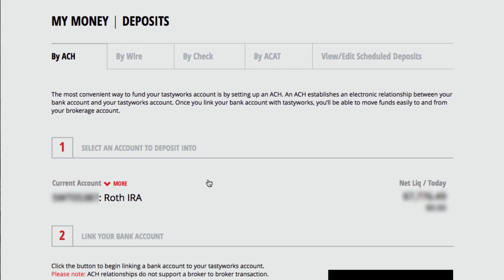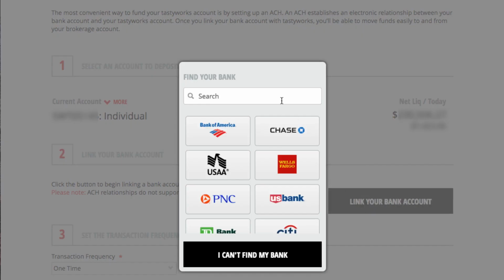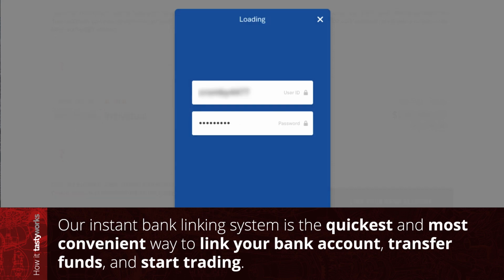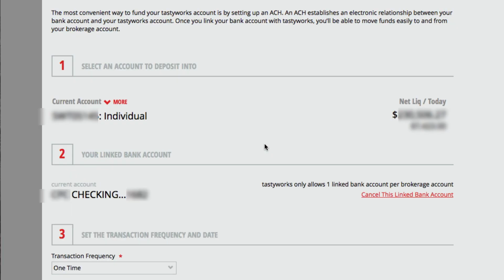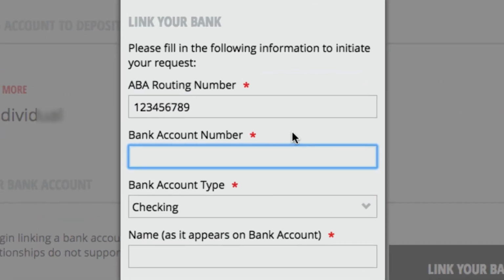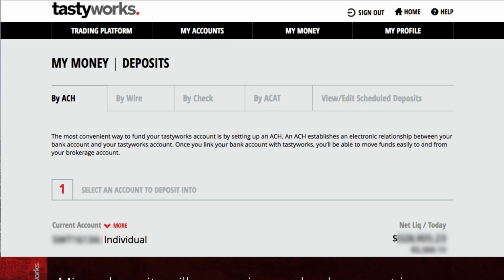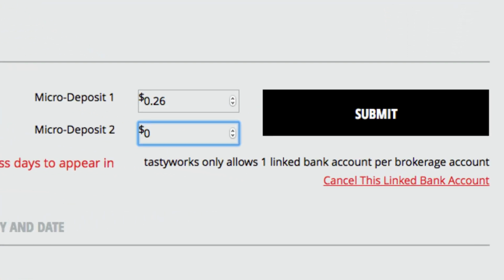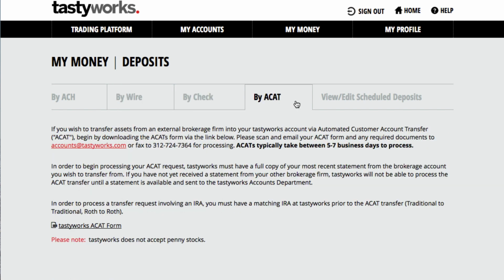How to Fund an Account | tastytrade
Did you just open your tastytrade account, but need to fund it? We’ll go over the different ways you can add money to your account.  The quickest and most convenient way to fund is via ACH, using our instant bank linking system.

0:00 Intro
0:08 Logging into Account at tastytrade
0:16 Deposits
0:24 Bank Linking System
1:16 Verify Deposit
1:38 Overall Information

Sign up for a tastytrade account at tastytrade.com.

And manage your account at my.tastytrade.com.